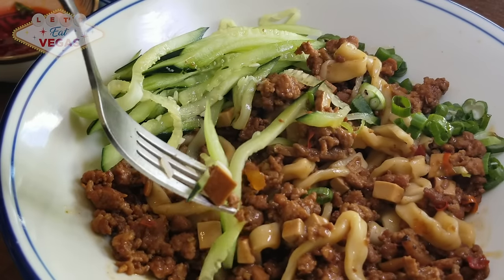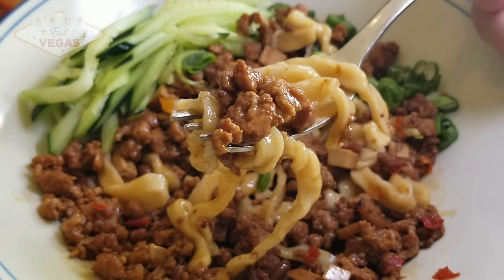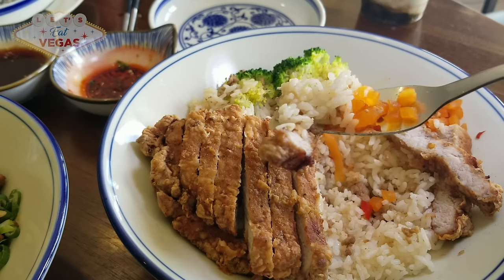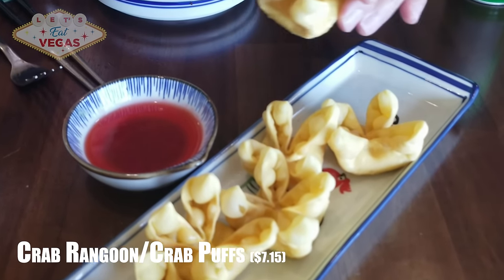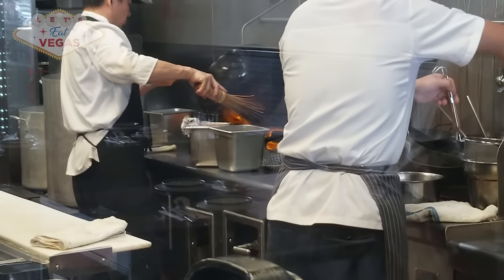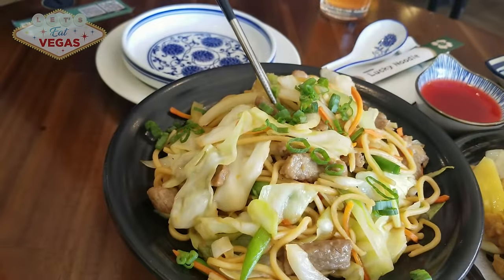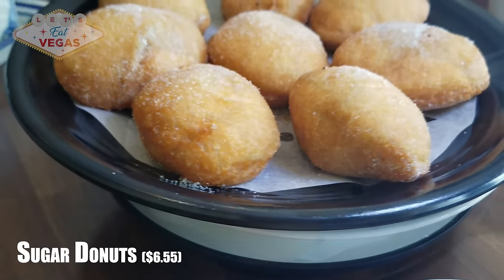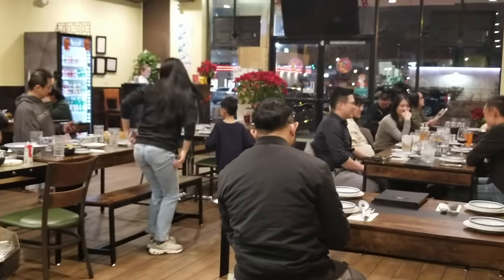Brand new Chinese restaurant earning RAVE reviews! 😋🥢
There's a new Chinese restaurant on the block and their causing quite a stir among Las Vegas foodies. Bold unique flavors and a friendly, family atmosphere located a little outside traditional Chinatown. Today we review Lucky Noodle and tell you if the hype is justified?!

⏱️Chapters
    Introduction
        00:00    Welcome
        01:02    New Kid on the Block
    The Food
        01:23    Sour Plum Juice (Suanmeitan)
        01:38    Kha Jiang Mian
        02:38    Spring Rolls
        03:30    Crispy Fried Pork with Rice
        04:37    Dumpling Pork with Cabbage
        05:18    Taiwanese Fried Chicken
        06:36    Crab Rangoon/Crab Puffs
        07:41    Brown Sugar Boba
        08:14    The Immaculate Kitchen
        08:28    Lucky Beef Noodle Soup
        09:41    Sweet & Sour Chicken
        10:44    Beef Chow Mein
        11:54    Dumpling in Red Chili Sauce
        13:00    Sugar Donuts
    Conclusions
        13:35    Final Thoughts
        14:41    Special Offer!
        14:53    Like & Subscribe, 😁
        15:11    Bon Appetit!